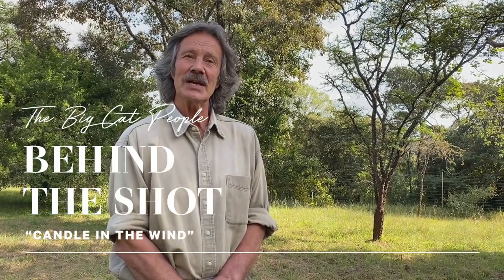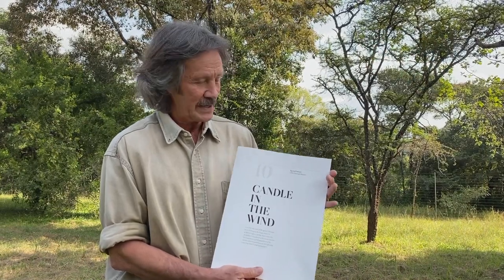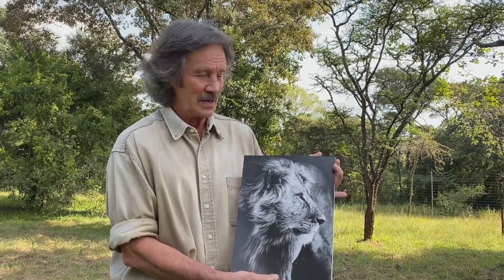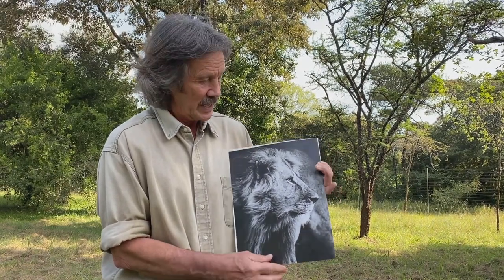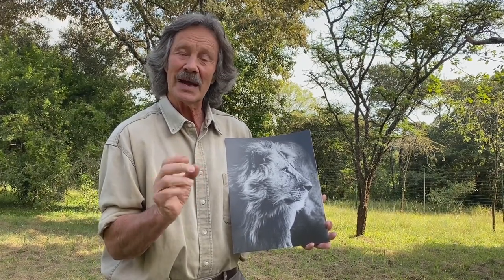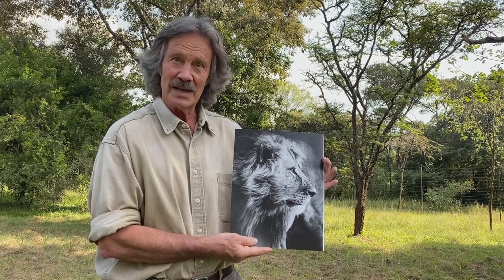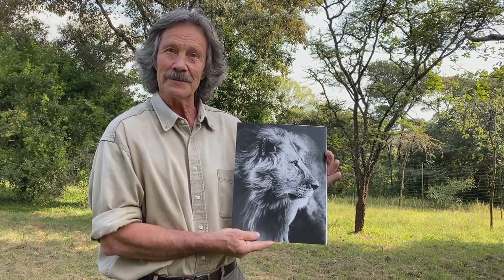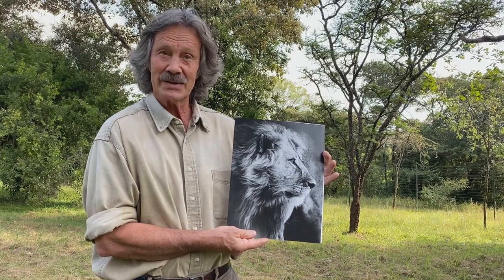'Behind the Shot' with Wildlife Photographers Jonathan & Angela Scott | Candle in the Wind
Join us for another episode of 'Behind the Shot' with award-winning photographers and stars of Animal Planet's 'Big Cat Tales,' Jonathan & Angela Scott. In today's episode, Jonathan will share the story behind the most recent addition to the Limited Edition Collection, 'Candle in the Wind,' which depicts the stunning male lion, Blondie, gazing across the Masai Mara National Reserve.

To see 'Candle in the Wind' and browse Jonathan & Angela's full collection of Fine Art Photography Prints, visit their

WHO ARE THE BIG CAT PEOPLE?
Jonathan and Angela Scott are award-winning wildlife photographers and authors who have made their name documenting the lives of lions, leopards and cheetahs in the Maasai Mara National Reserve in Kenya, recording every aspect of their existence in their drawings, photographs and wildlife television programs. They are Canon Ambassadors and the only couple to have won the Overall Award in the prestigious Wildlife Photographer of the Year Competition as individuals.